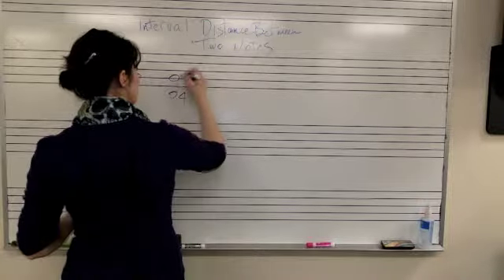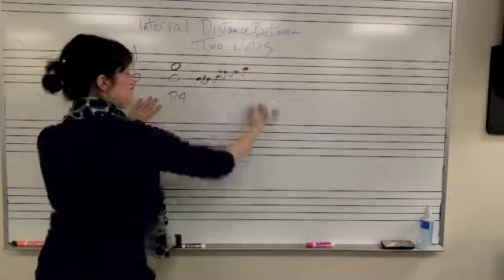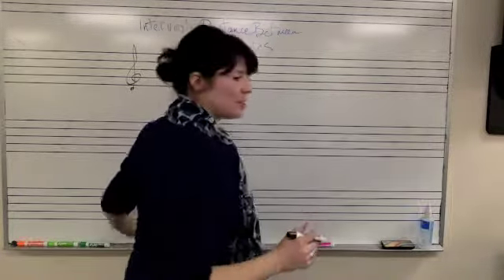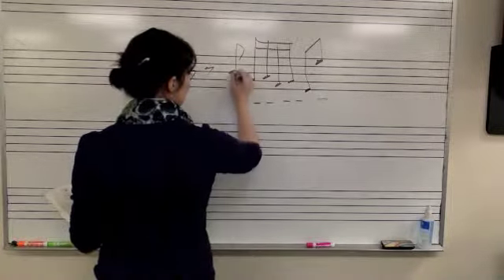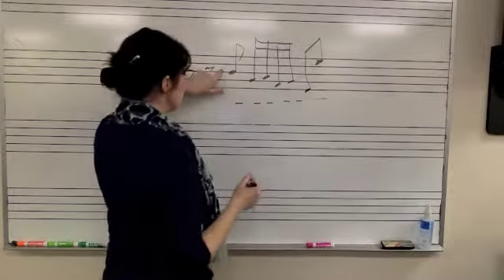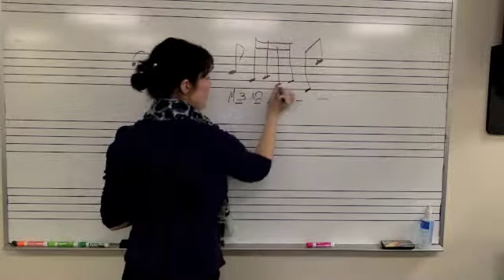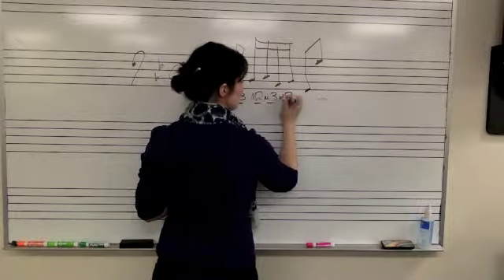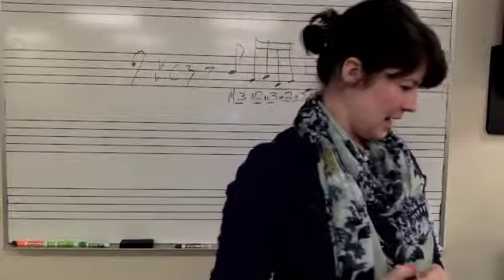MUS 132 Chapter 3 Part III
Lecture 3 Part III